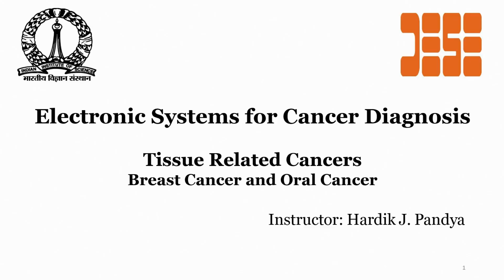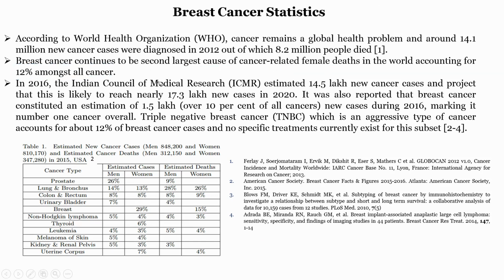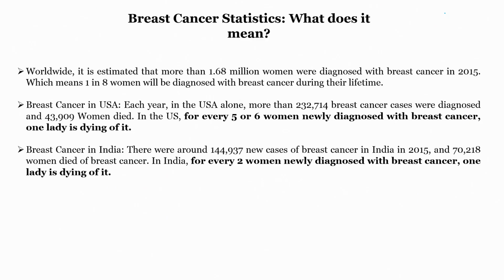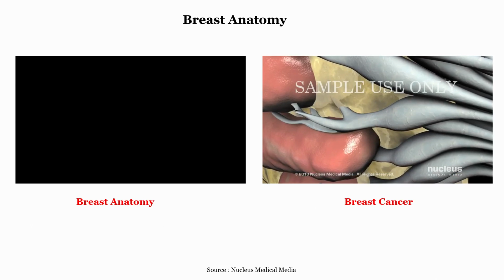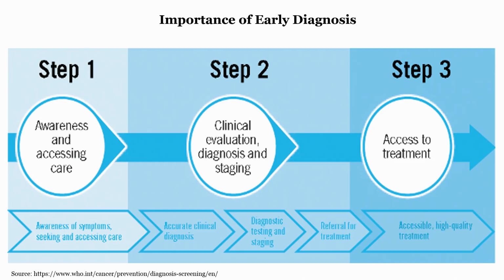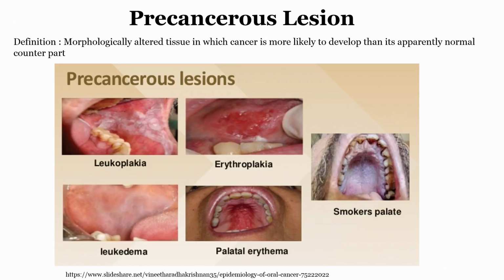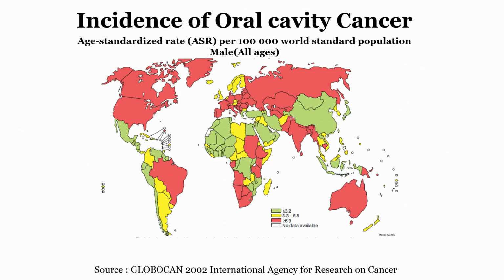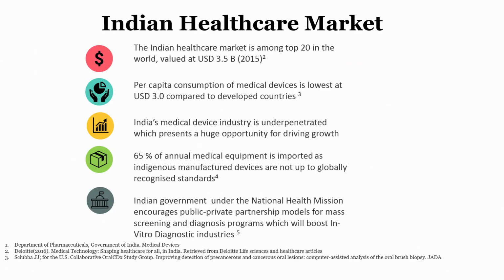Breast Cancer and Oral Cancer Statistics